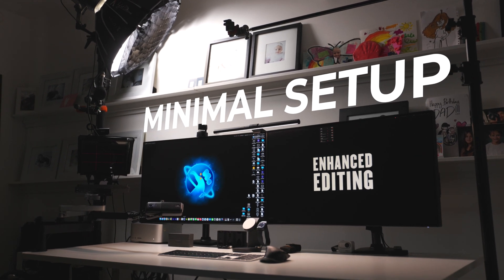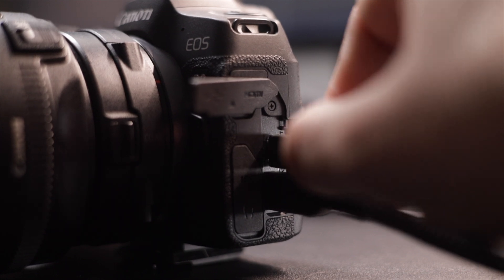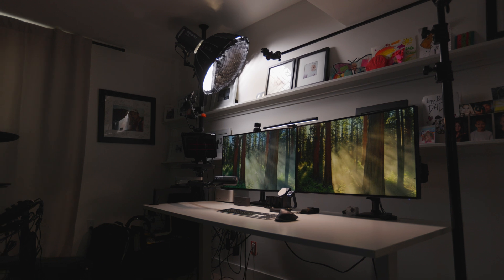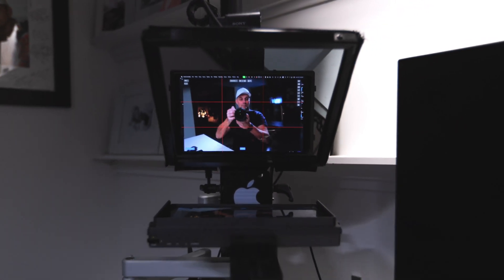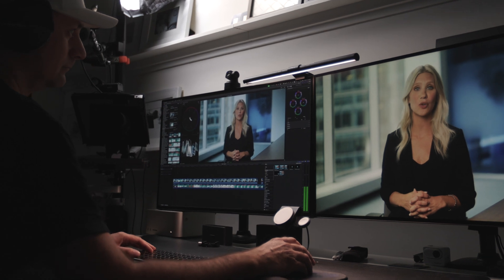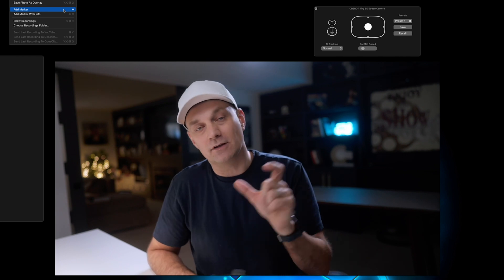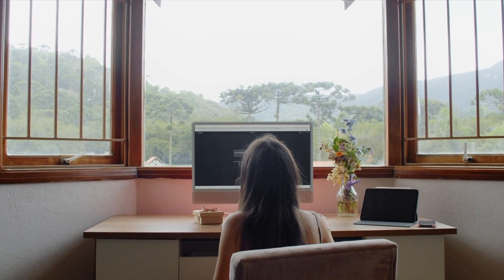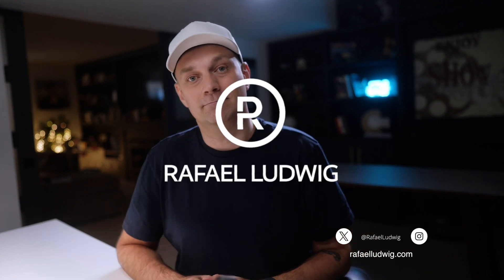My Hybrid Work and Streaming Setup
OBSBOT TinySE Camera OBSBOT will launch a big discount stack exclusive discount code that will offer up to 20% off during the Spring sale. (For an EXTRA 5% OFF discount code use: Ludwig or OBSBOT2025 (expires 31/5/2025).

A collection of 23 Power Tools and Effects for Final Cut Pro

▶︎Ecamm Live
▶︎Sony FX3
▶︎Canon R8 camera
▶︎Elgato Wave 3 Mic
▶︎10 Inch Monitor

▶︎My Course: Learn Final Cut Pro in 10 Hours!

The Ultimate Setup // Streaming Done Right!